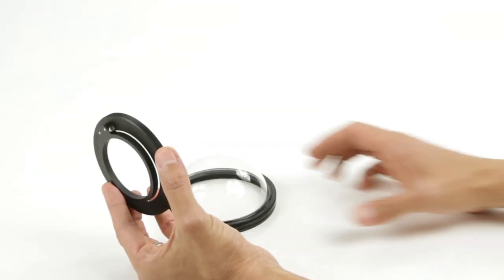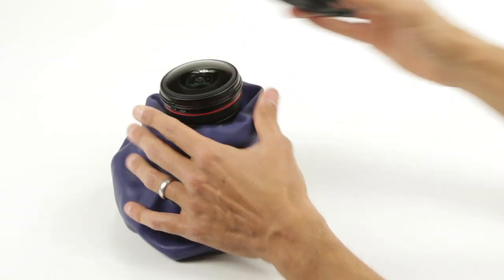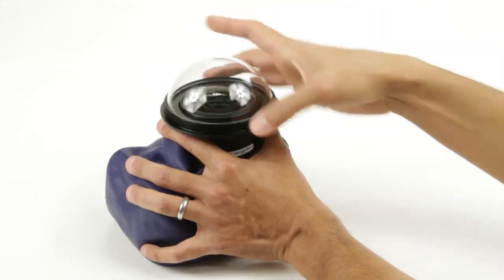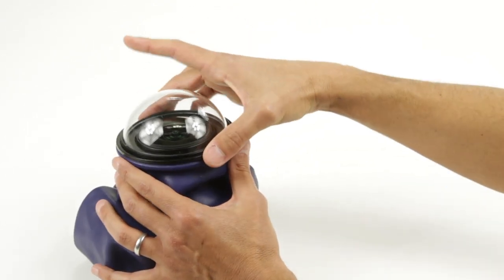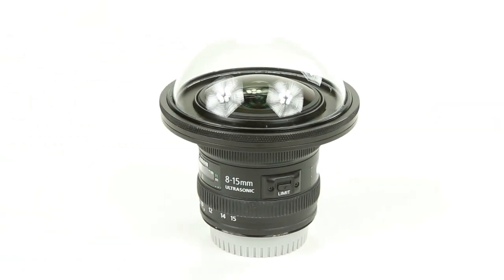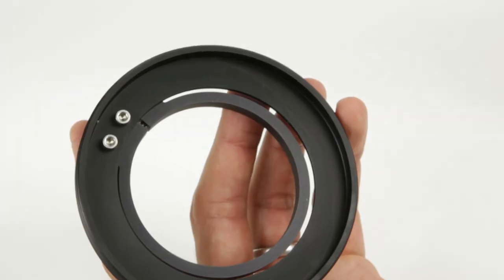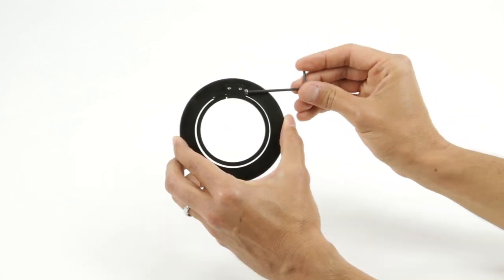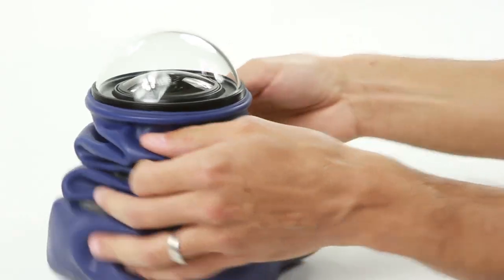Underwater camera case | Dome fisheye lens installation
Outex underwater camera housings already support major camera and lens brands in the market by matching their filter thread diameter size

The new, patented Dome Lens Outex products consist of domed ports, mount adaptors and brackets that support all popular fisheye lenses in the market. The Dome Lens Outex products are backwards compatible with existing Outex Covers, so new and current customers alike can benefit incrementally and modularly.